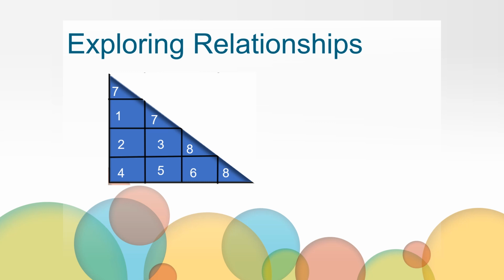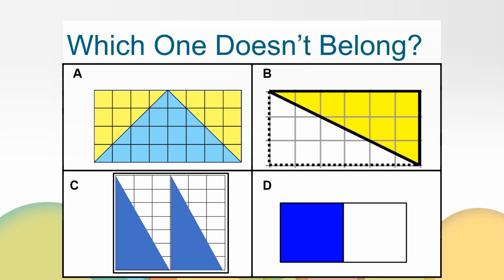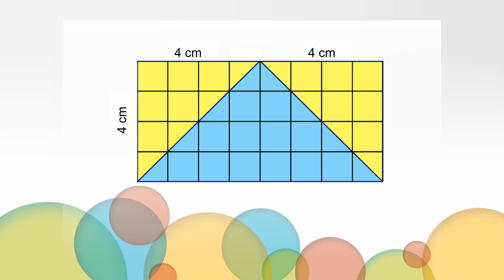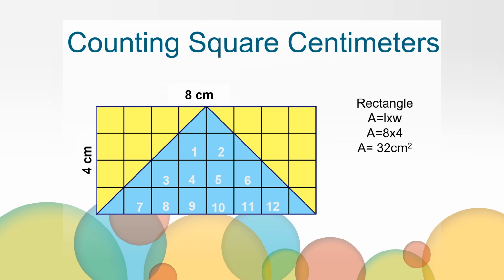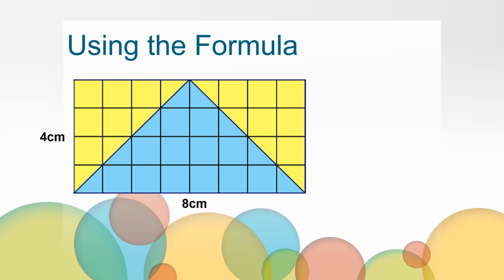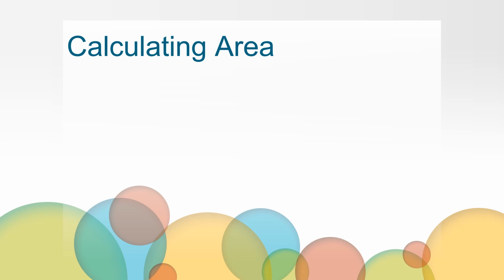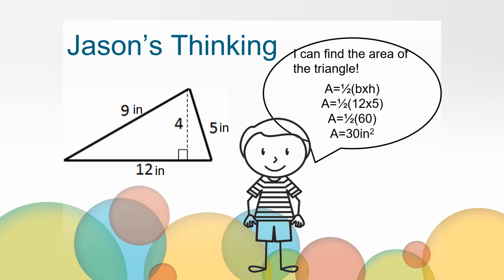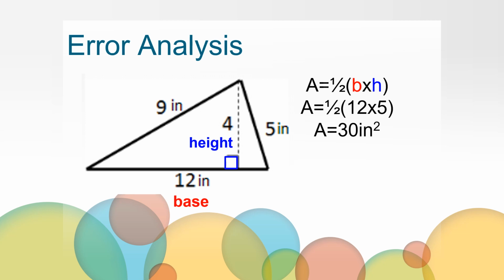Area of Triangle Part 2 - Math, Grade 6, Unit 8, Video 2